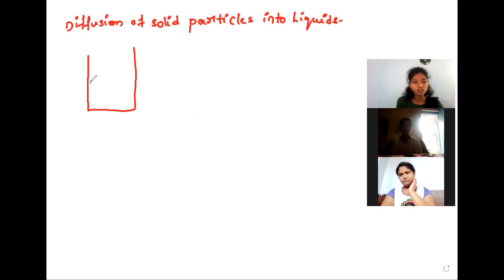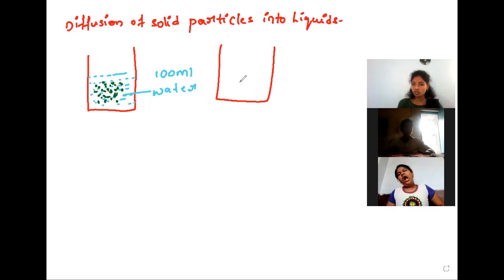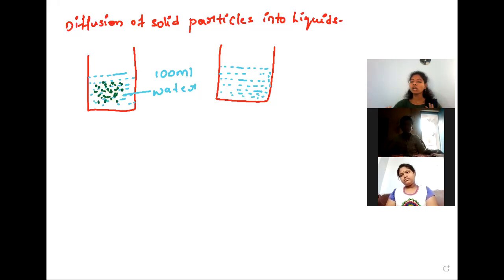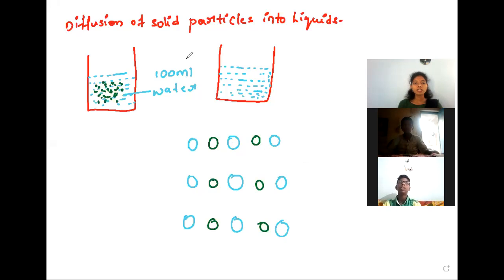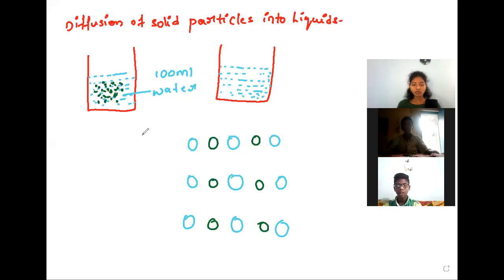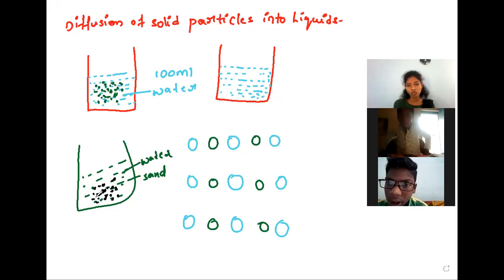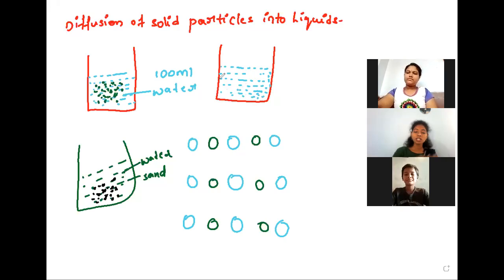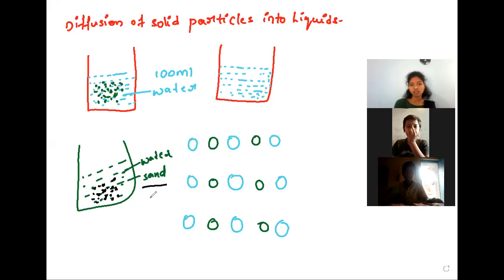MRMS VARNI DC: Grade: 9 physical science live session 6 (3/8/21)